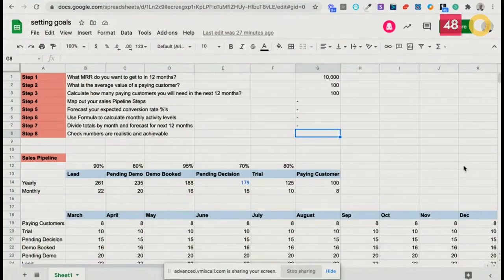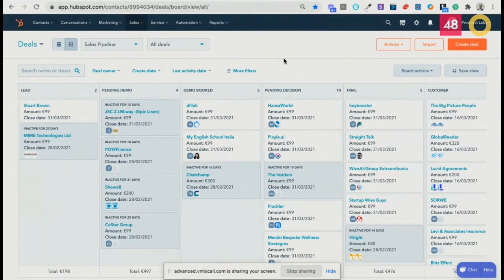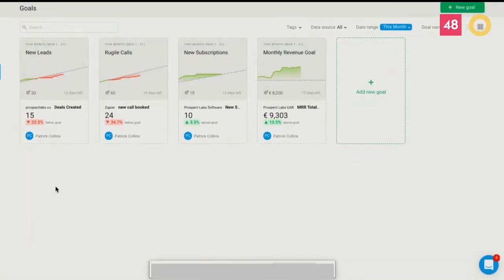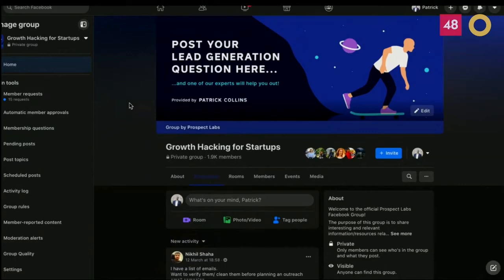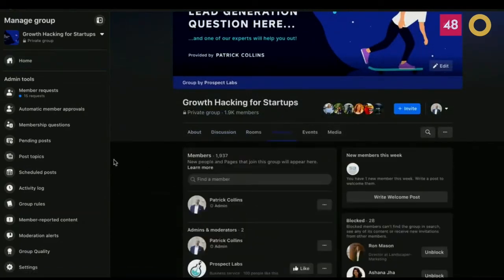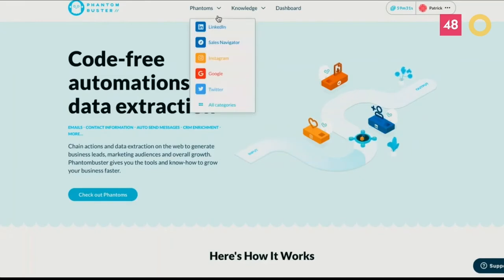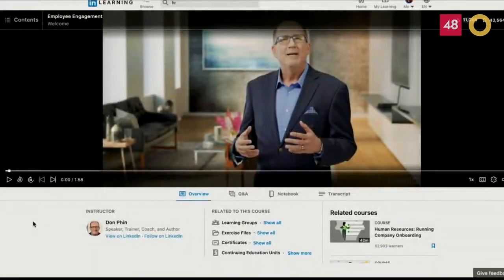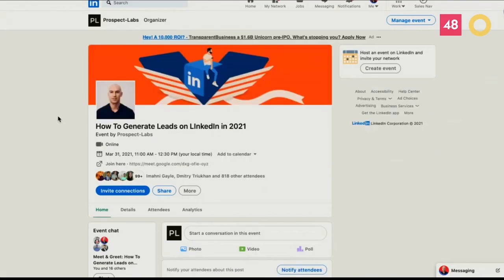Online Event Base Camp - Patrick Collins